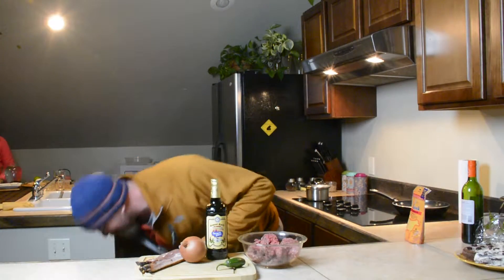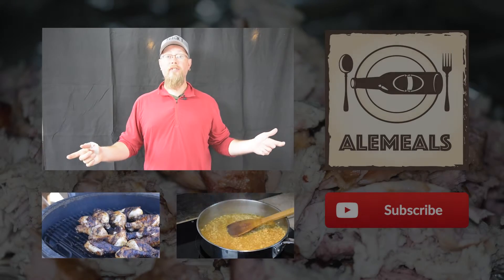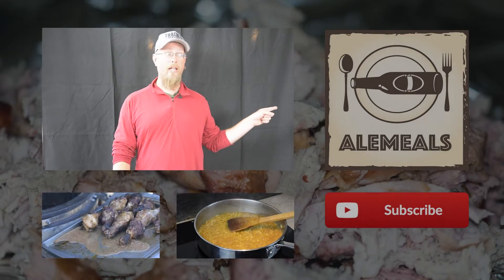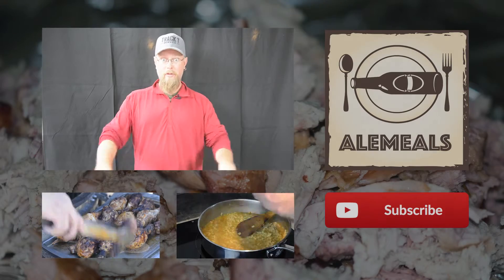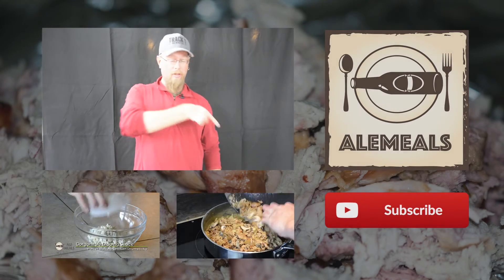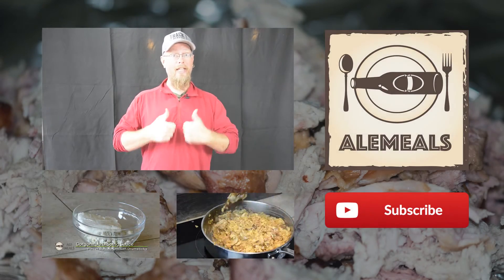Stout Dutch Oven Meatloaf Recipe